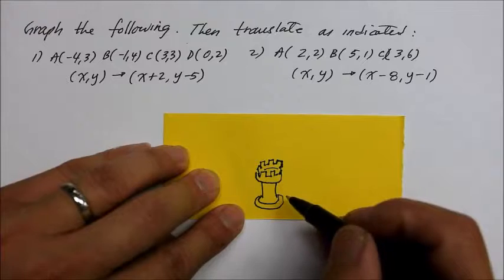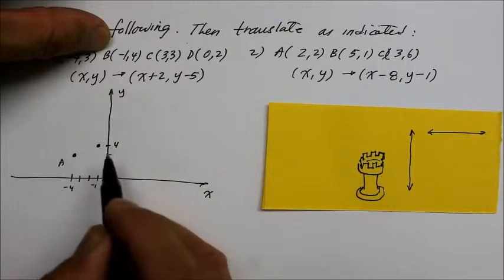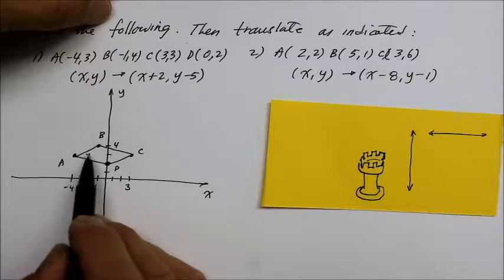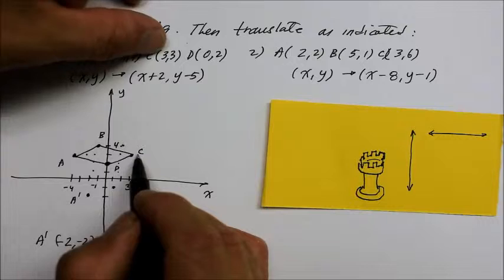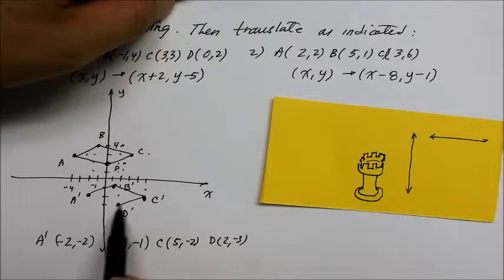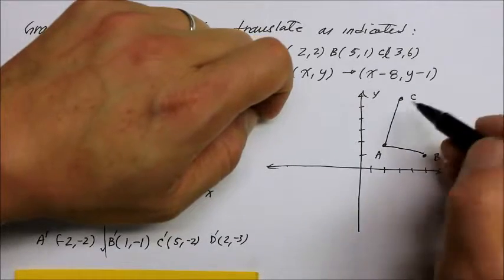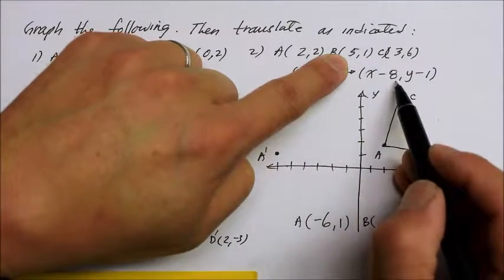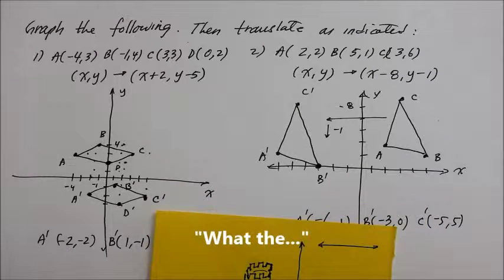411GM Transformations: Translation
This instructional video will demonstrate one of the three transformations:  Translations, sometimes called the 'slide.'